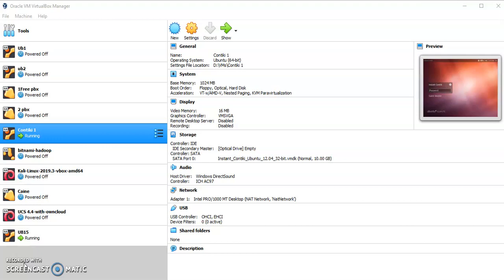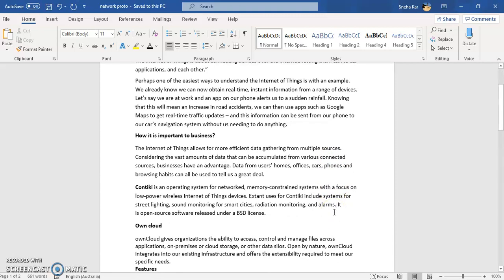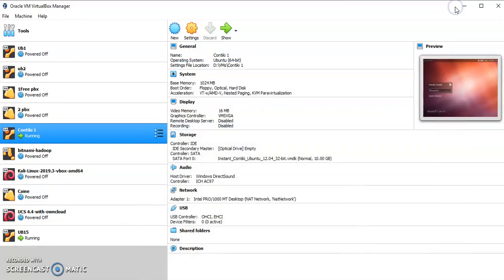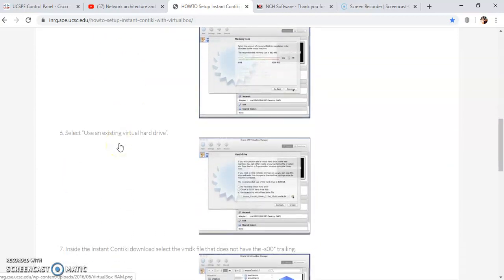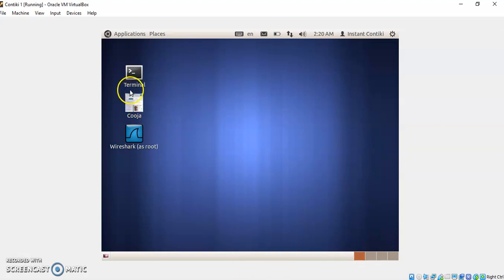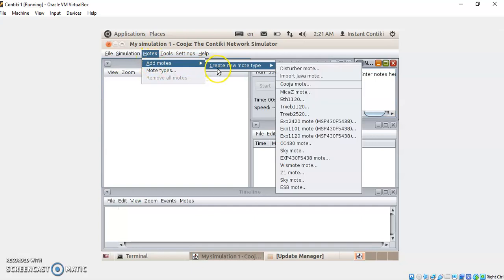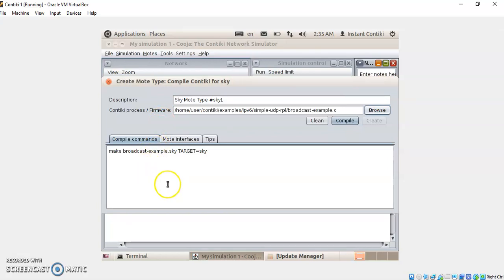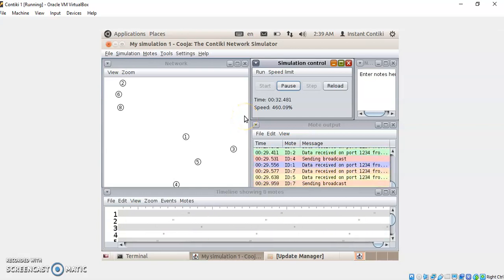Part 1- Contiki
Network architecture & protocol assignment 2